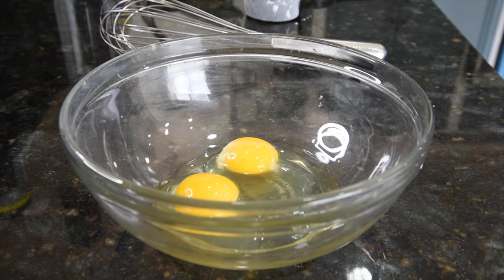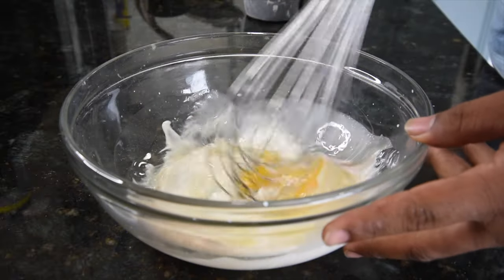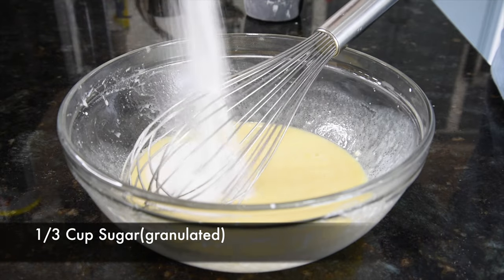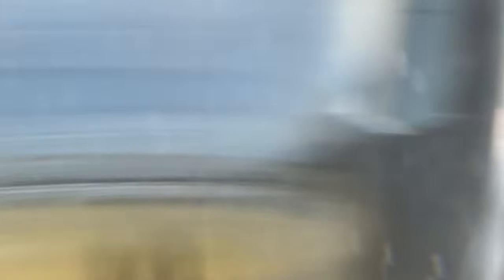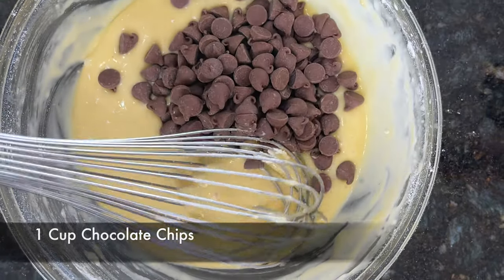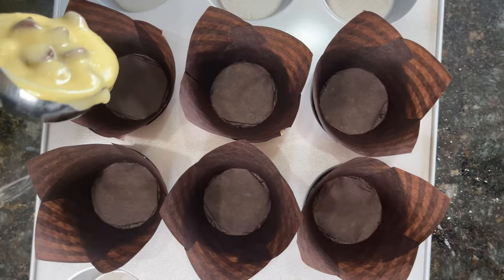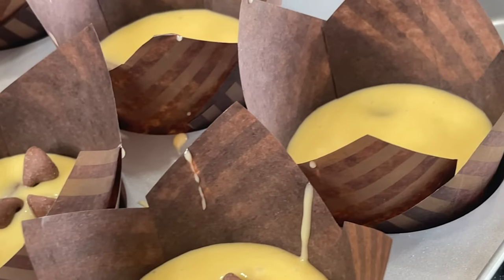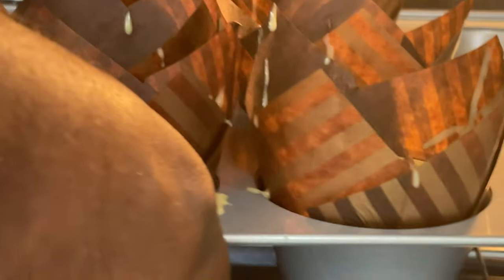Learn to make easy Chocolate Chip Muffins. Malayalam recipe For Home Bakers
A muffin is an individual-sized, baked product. Eat open-faced. Slice those tender muffins in half and slather with warm butter, cream cheese or peanut butter. Muffins often stick to the bottom of the wrapper because we're more likely to try to eat them warm, while cupcakes are cooled entirely so we can frost them. Cakes and muffins shrink a bit as they cool, so they'll actually loosen their grip on the wrapper slightly as they come to room temperature.

Morphy Richards 60 RCSS 60L Oven Toaster Griller (OTG) with Motorised Rotisserie and Stay On Function

Amul dark Chocolate

Lindt Excellence 70% Cocoa Dark Chocolate, 100 g

Hersheys Cocoa Powder

Kauma 75% Couverture Dark Chocolate Chips

Teflon Coated Spring Form Set of 3 Round Cake Mould for Baking Non Stick Cake Tins/Pan/Tray for Microwave Oven, and Cooker

BAREPEPE Non-Stick Baking Sheets 8 x12 Inch Pans Heavy Gauge Steel Cookie Sheets for Baking 1-Inch-Deep Toaster Oven Tray (Gold)

Nordic Ware Bakers Half Sheet, 13cm

50pcs/roll Disposable Tear-Off Pastry Piping Bags

Non Slip Heavy METAL, 360 Degree Rotating Cake Turntable/Cake Decorating Stand

11 Inch PLASTIC Rotating Cake Turntable with 12.7'' Angled Icing Spatula, Revolving Cake Stand White Cake Decorating Supplies

Stainless Steel Cake Palette Knife/Stainless Steel Icing Spatula 10 inch with Handle

Putty Blade For Finishing Cake Sides set of 3

Stainless Steel Cake Ring Adjustable Cutter Cake Pastry Mould Baking&Pastry Tool Extendable Round Slicing Cake Ring Cutters